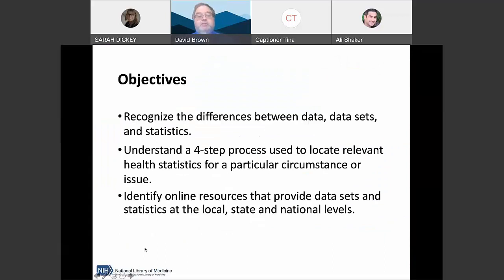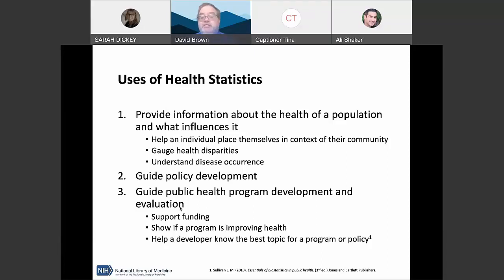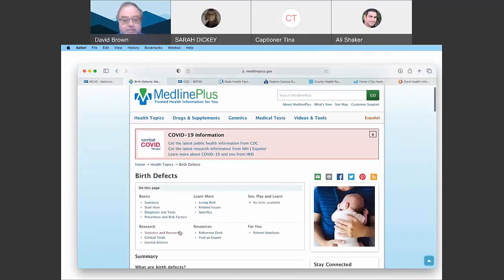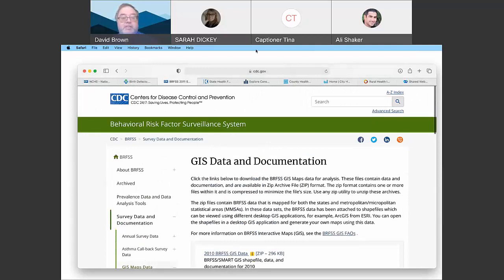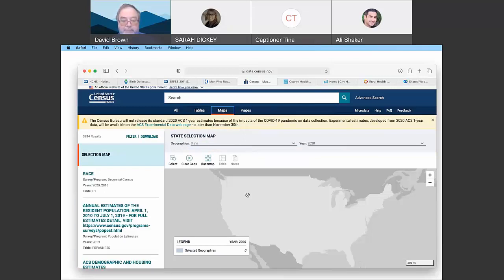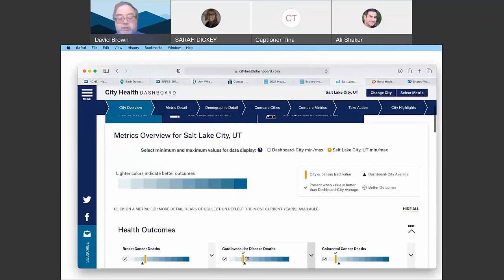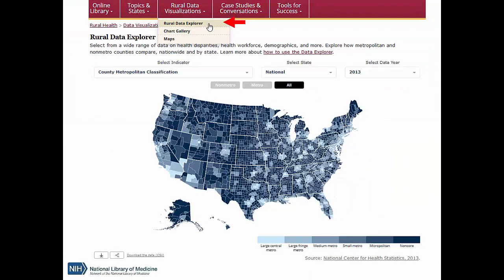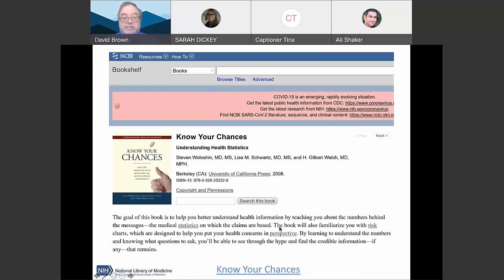Health Statistics on the Web (Nov 3, 2021)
Learn the difference between data and statistics, key features and use of health statistics, steps to finding health statistics, and sources of health statistics at the local, state and national level.